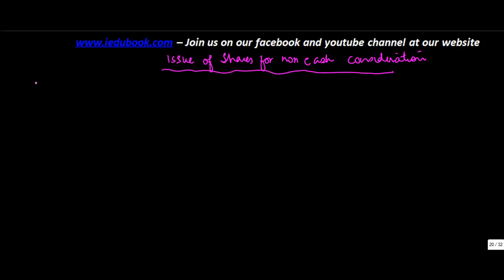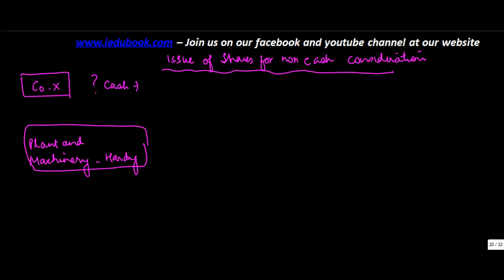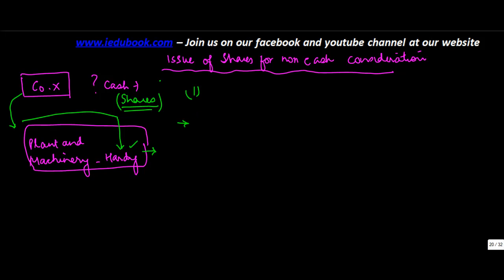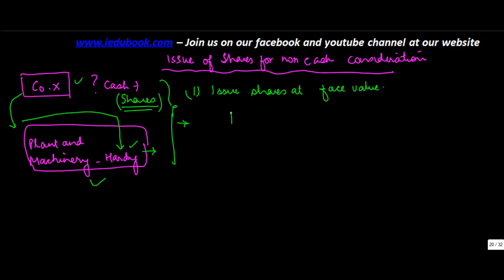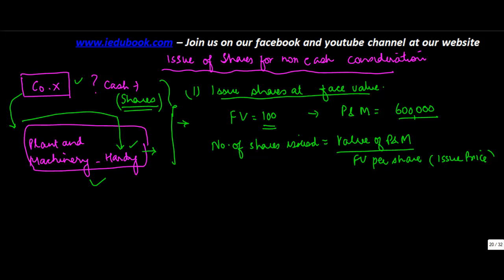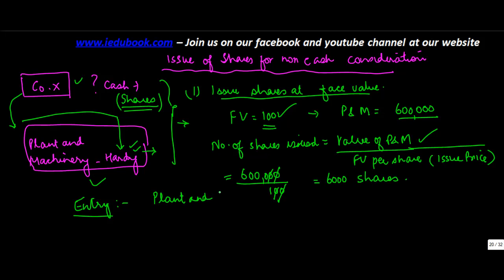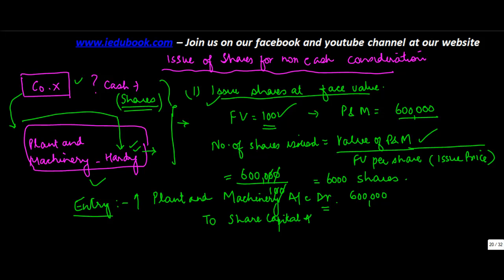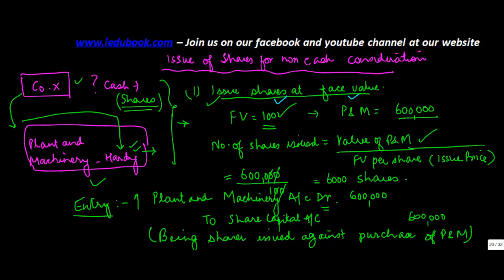Accounting for Issue of shares for non cash consideration | Class XII Accounts | CBSE, ICSE, NCERT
This Video explains about how to carry out Accounting for Issue of shares for non cash consideration which was Issued at Par.